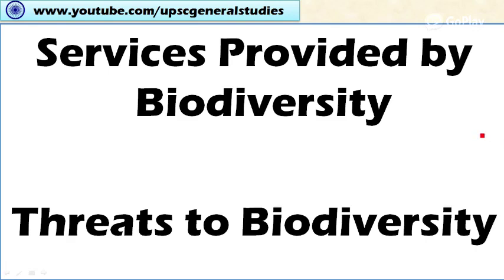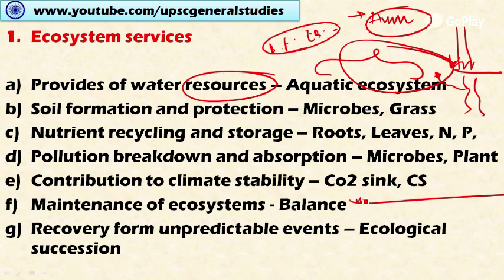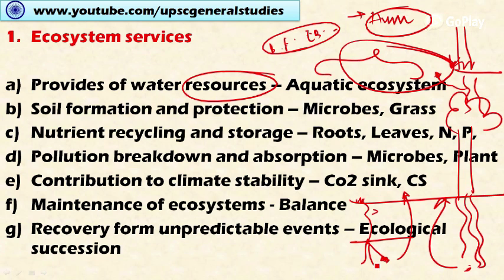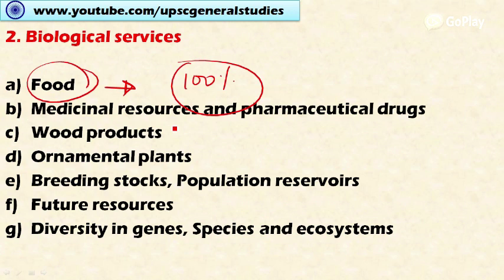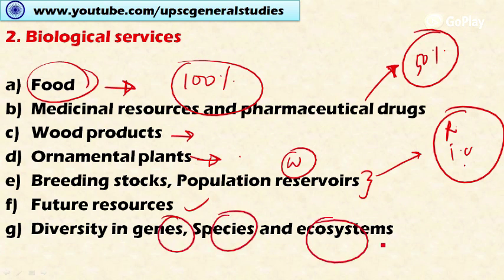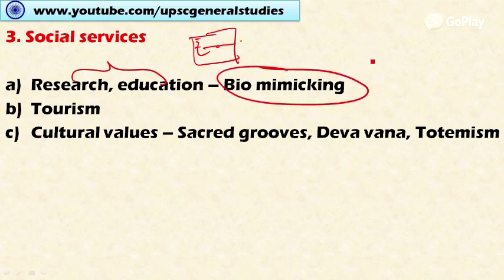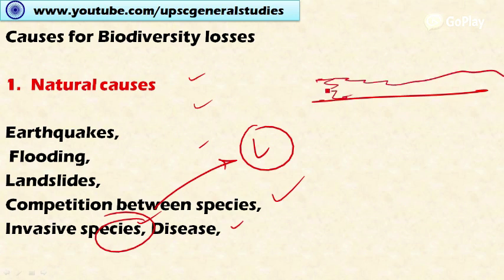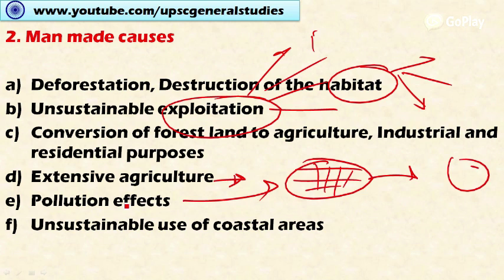Services of Biodiversity: Ecology and Environment